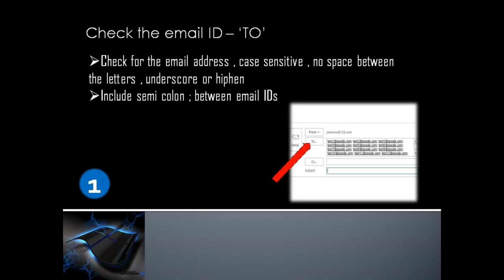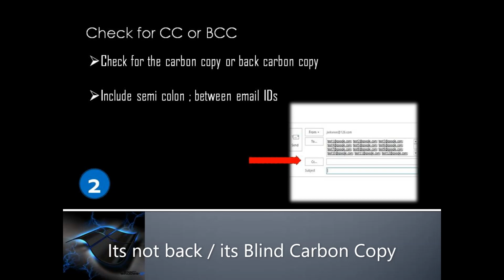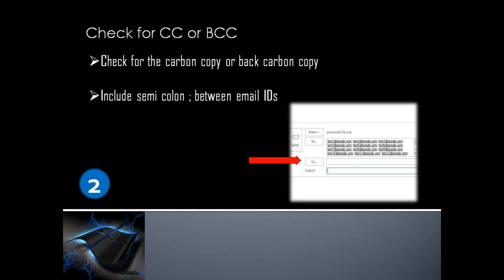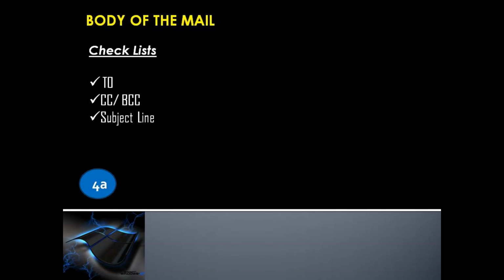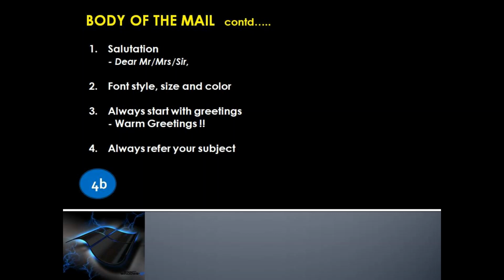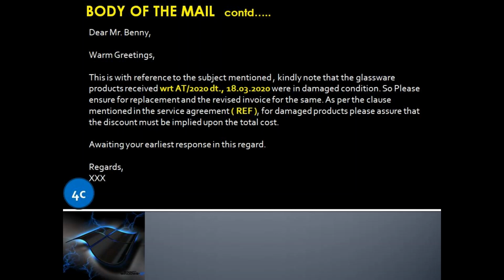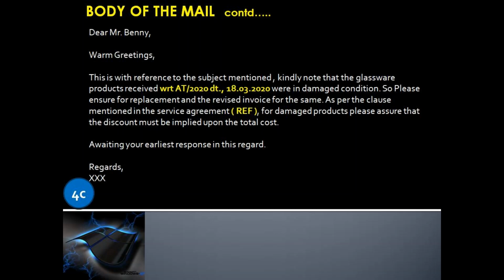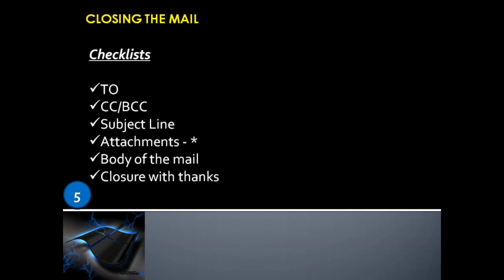How to send emails professionally?Official for novice#for freshers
Dear All,
Watch the video in full and send your doubts in comments box. Will reply

Luv
Suji